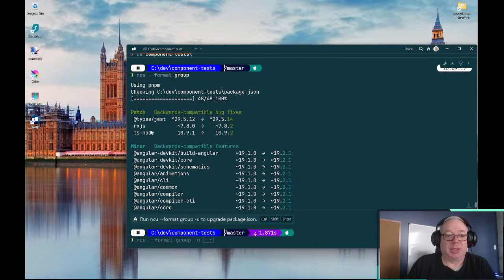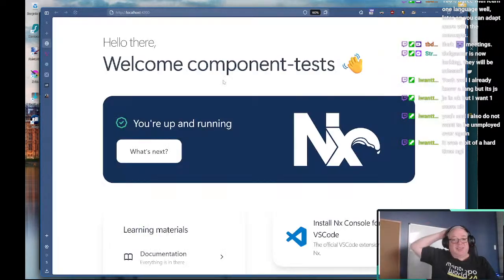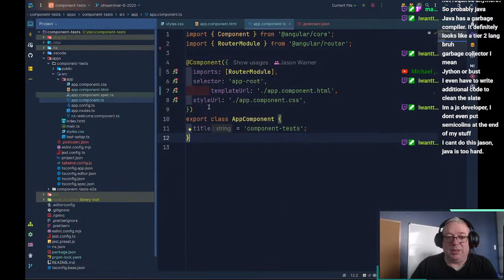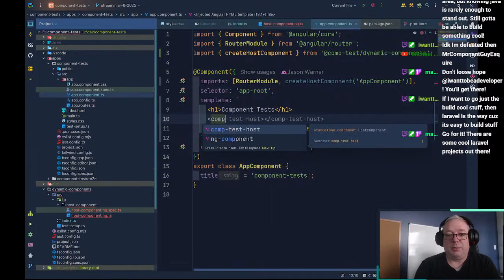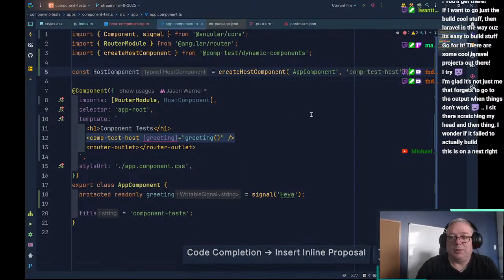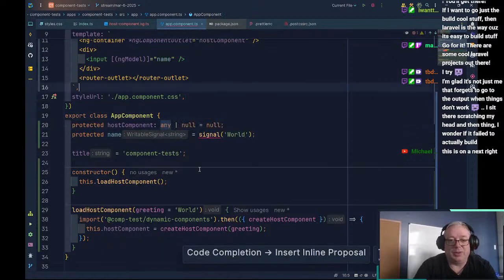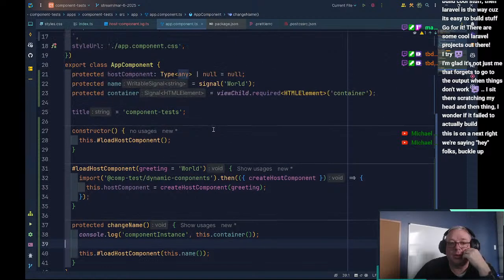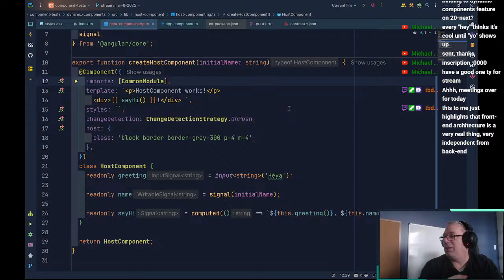Components from resources??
Can we use a resource to get components to the app?